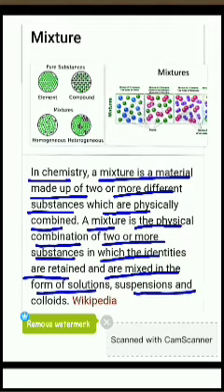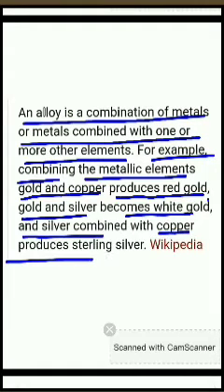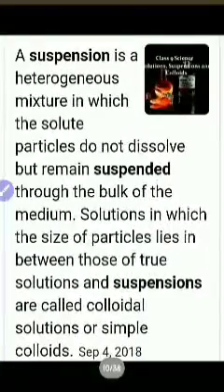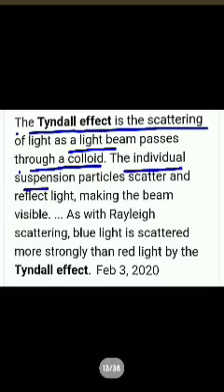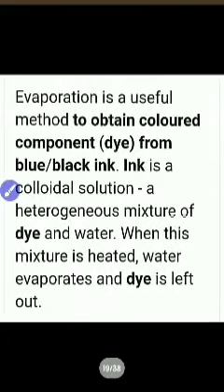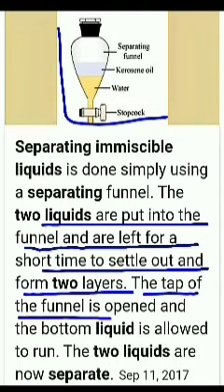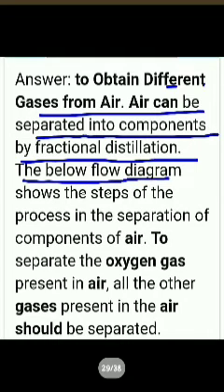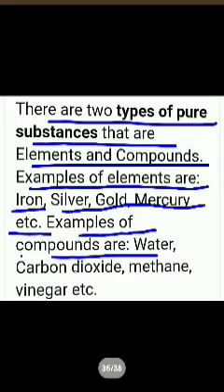vamdaroga 9th science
Hello guys this chapter from 9th science chapter 2 (ⁿ is matter around us pure)
This is summarised form of this chapter
I am hoping that this will help you
Please watch till the end you can also just listen this video and take benefits from